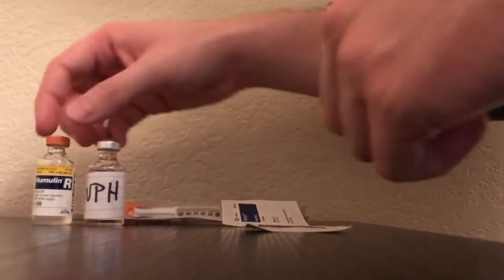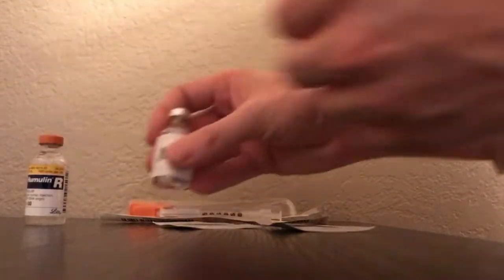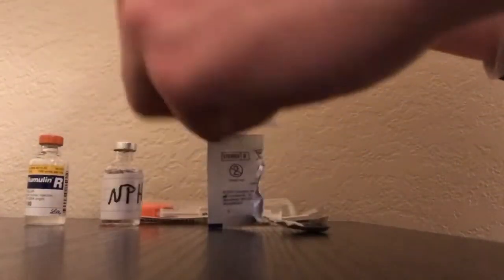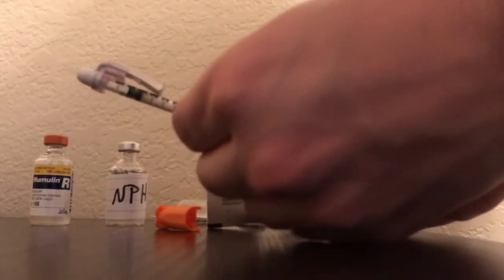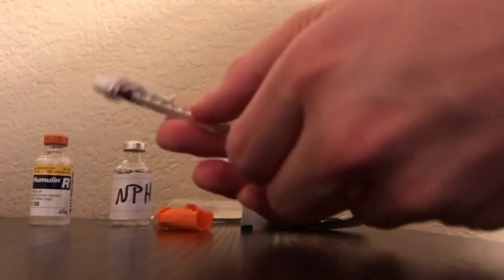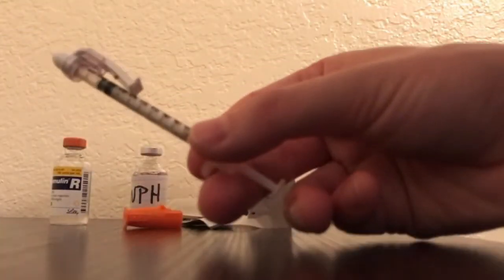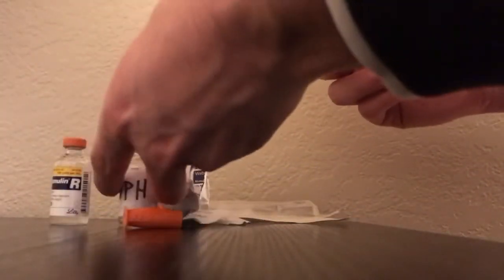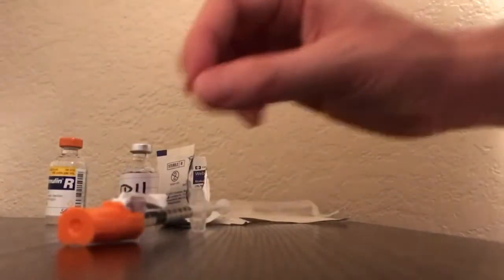Mixing Insulin Clear and Cloudy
not sure if places still do this insulin mixing, sometimes pharmacy will already do the mixing and send it up. I just remember it used to be a skill check off in nursing school. maybe nursing homes utilize this still. in the end it is important which one you know to place air in and which one you with draw from first. it can be confusing at times but with practice it becomes second nature.